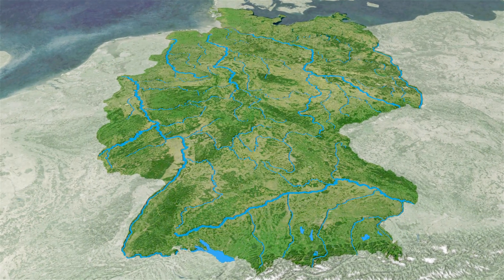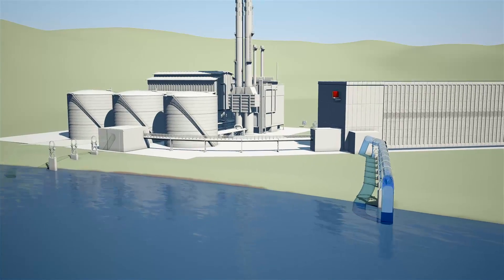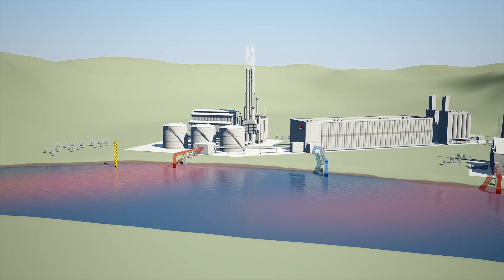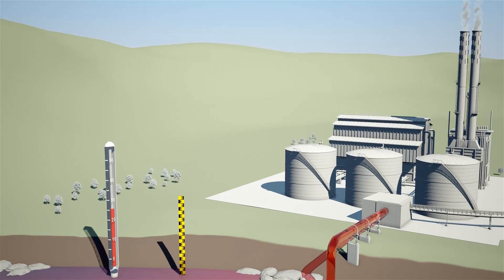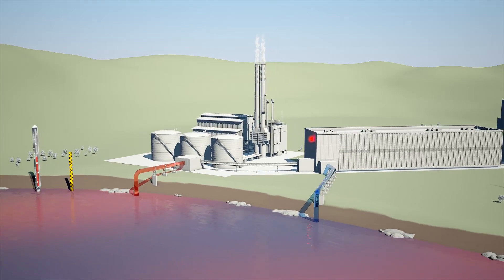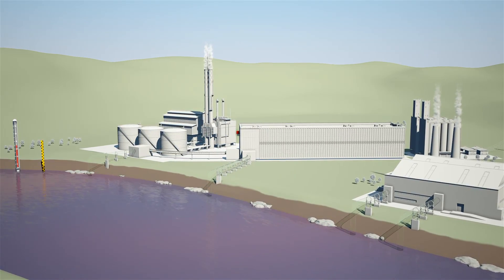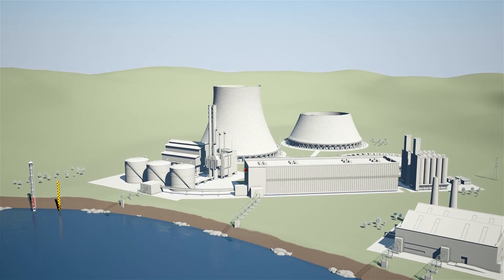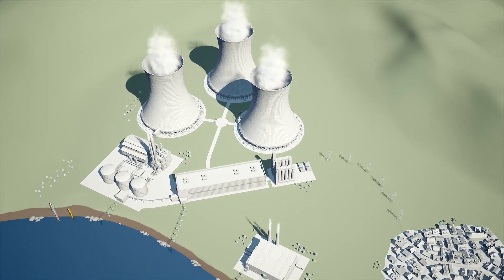Power Stations and Cooling Water – What Happens in Dry Season?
Power stations and industrials plants need large amounts of cooling water, which they usually take out of rivers. If there is no rainfall for a long time this often leads to periods of low water. In summer months this can be further intensified by evaporation which is higher at that time of year. Therefore, in such situations the withdrawal and discharge of cooling water is restricted for not further increasing the temperature of the river. In order to avoid temporary shutdowns the technologies and practices currently used for cooling and supplying power stations and industries along the rivers have to be reviewed. It must be ensured that they can cope with scenarios implying water levels being more frequently low due to climate change.
This film has been produced by the Institute for Ecological Economy Research (IÖW) within the project “Water Flows in Germany” funded by the German Federal Ministry of Education and Research (BMBF). Further information on the project